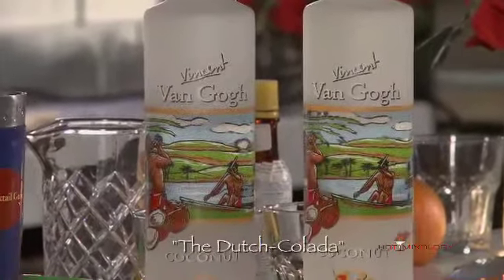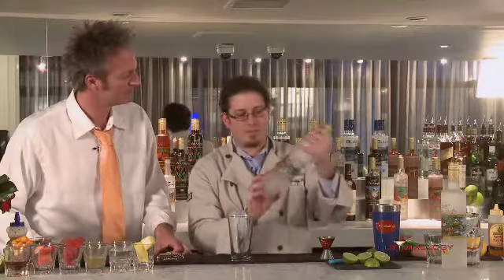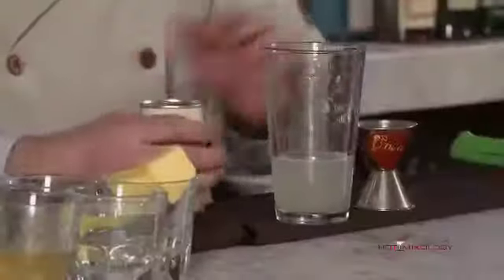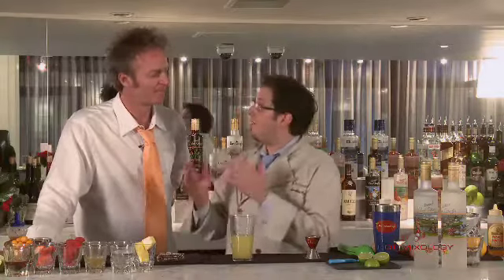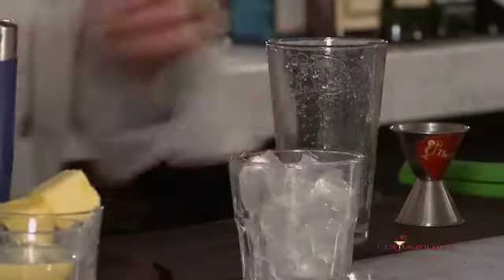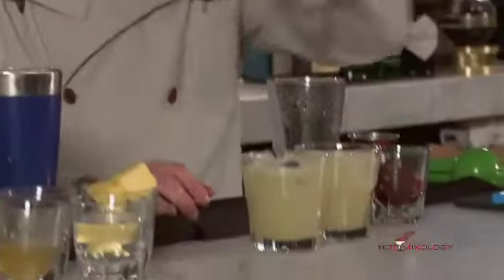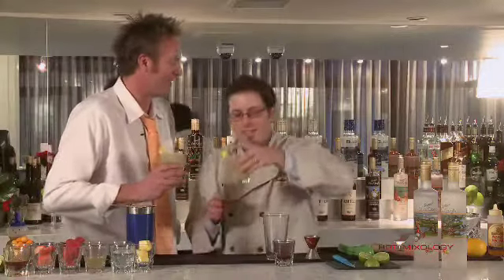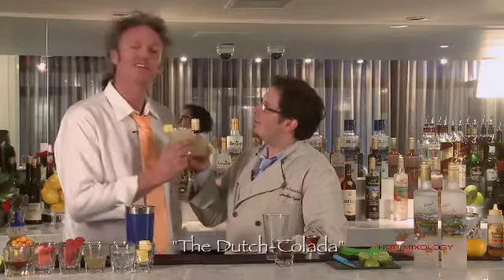THE DUTCH-COLADA COCKTAIL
Jonathan Pogash mixes a cocktail with Van Gogh Coconut Vodka on Hotmixology Spring Break 2012